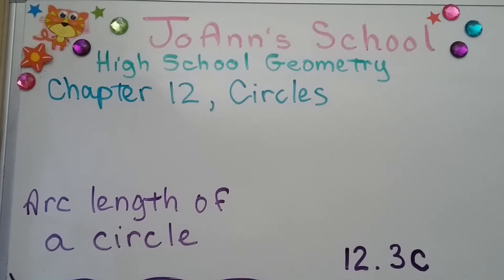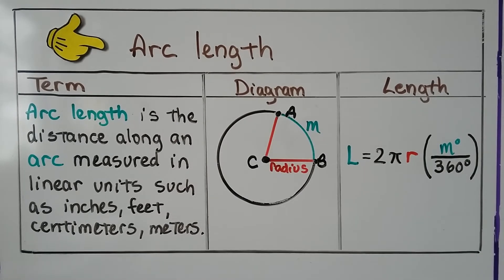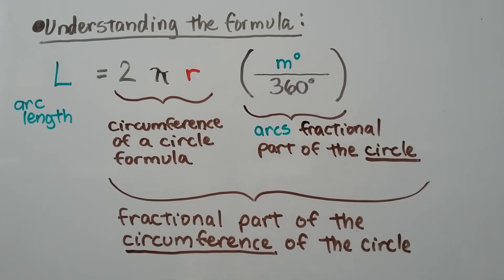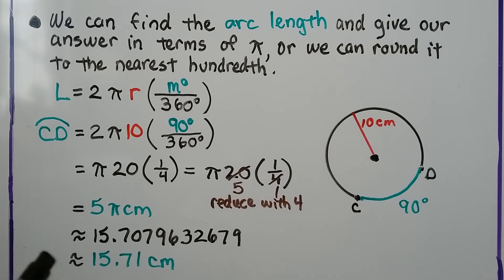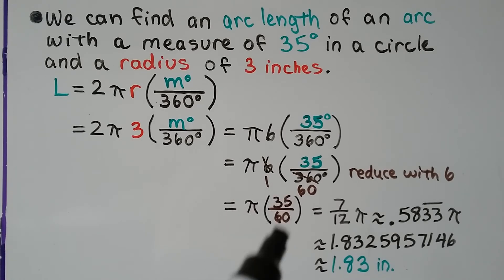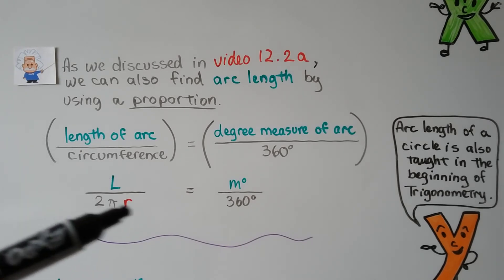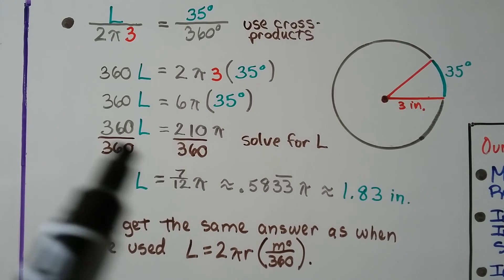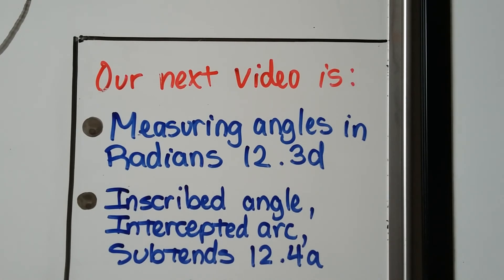Geometry 12.3c, Arc length of a Circle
An explanation of an arc of length, how to use a formula or a proportion to find an arc length. We solve our examples in terms of Pi, then rounded to the nearest hundredth.

MINDS Minds.com/joannsschool